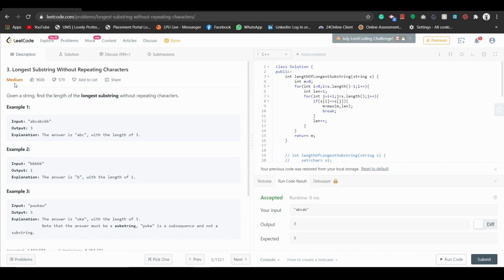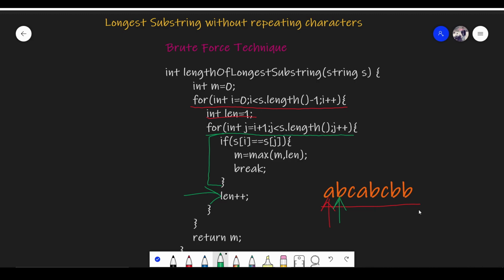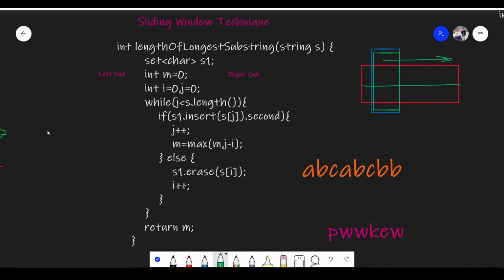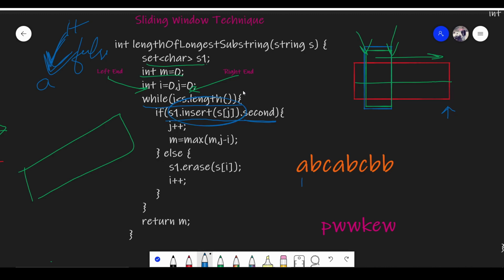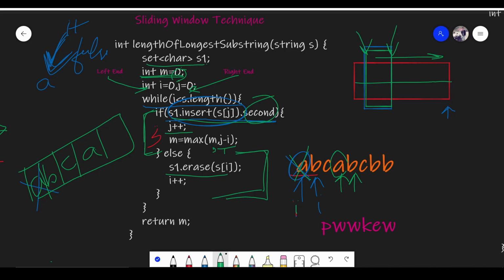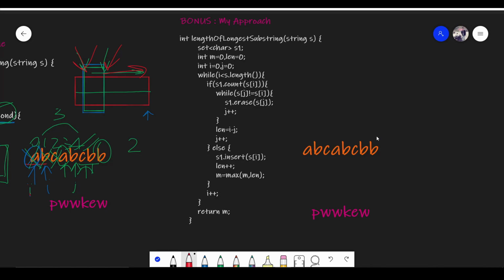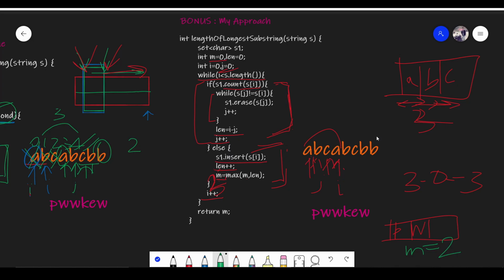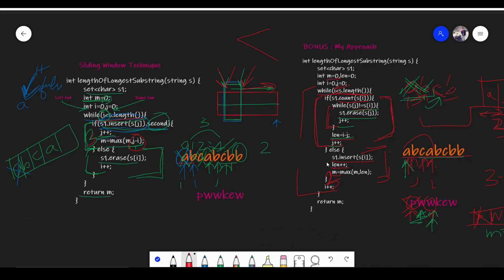Longest Substring Without Repeating Characters | C++ | LeetCode | 3 Approaches Explained | Amazon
Given a string, find the length of the longest substring without repeating characters.

Input: "abcabcbb"
Output: 3

Input: "bbbbb"
Output: 1

Input: "pwwkew"
Output: 3
Explanation: The answer is "wke", with the length of 3.

Note that the answer must be a substring, "pwke" is a subsequence and not a substring.

***Correction in Brute Force Method RETURN STATEMENT

return m? m : len;  //If m is still 0 (due to no repeated characters in the string), return the default value of len (=1)

Thanks Phuc Lam, for pointing this out :)